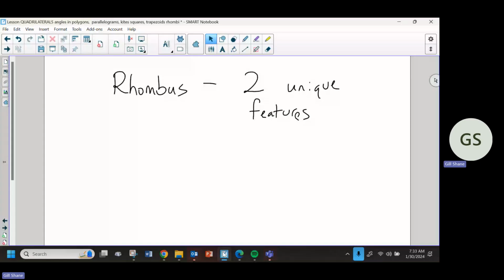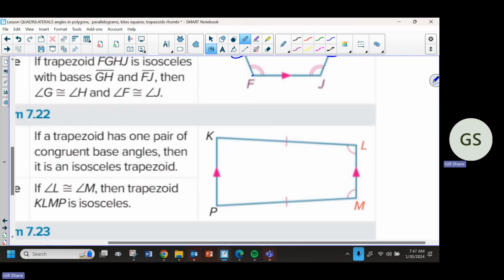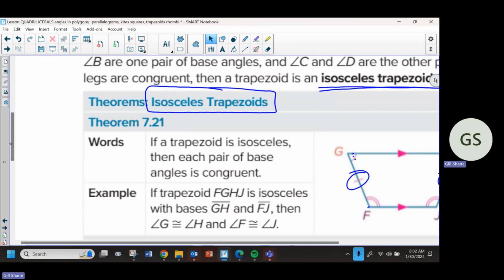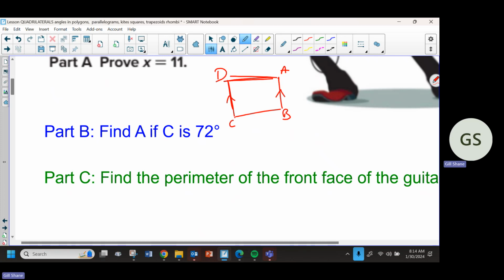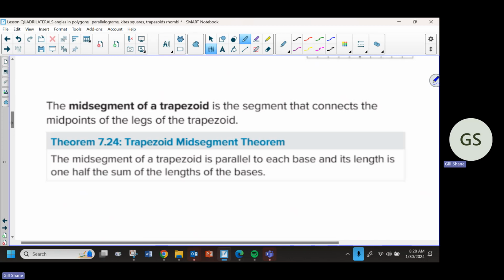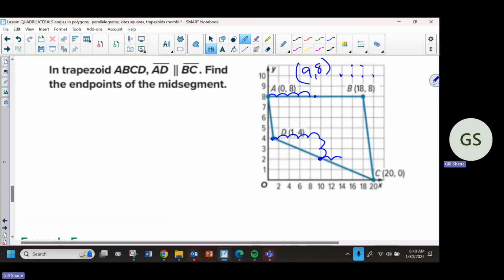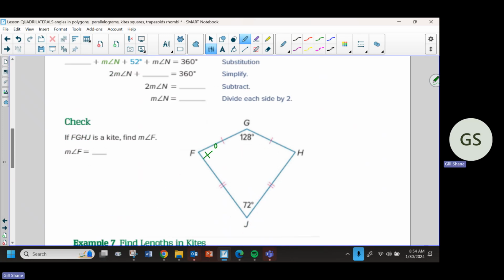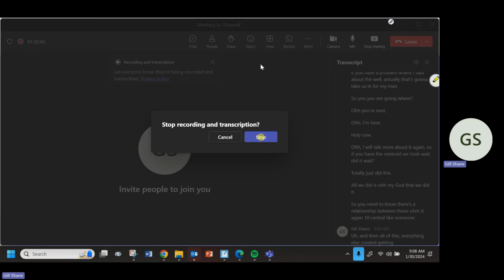Mr Gill Geo Jan 30, 31 Trapezoids, kites